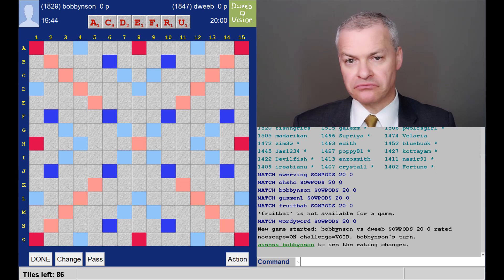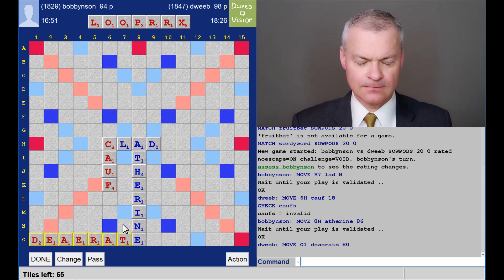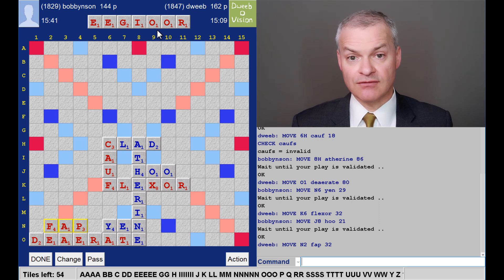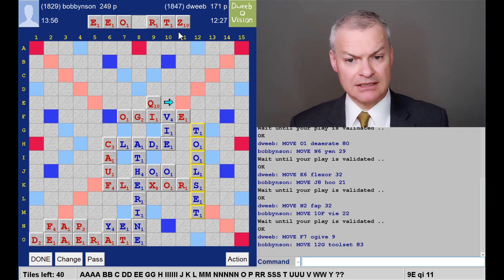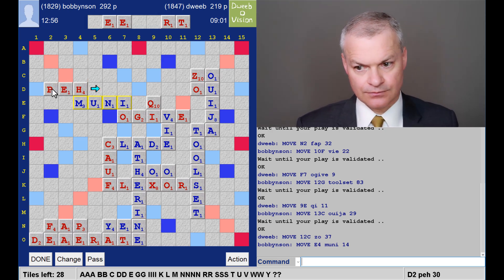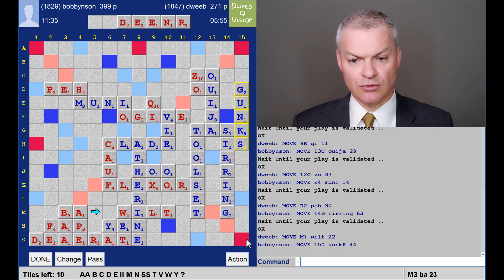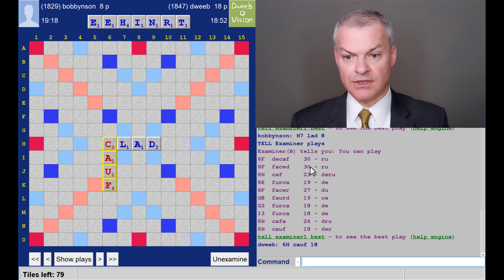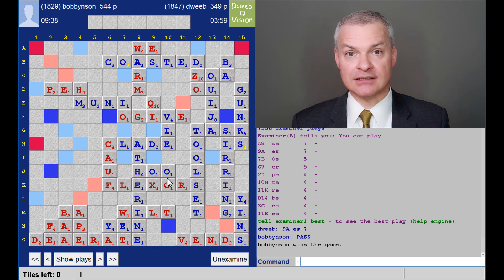Dweebovision 712 DWEEB vs bobbynson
Scrabble with live in-game commentary from Scrabble grandmaster - match played on 4th October 2018 using CSW15 wordlist

Falling Piano by Martin Klem